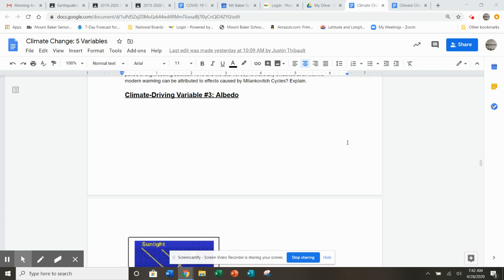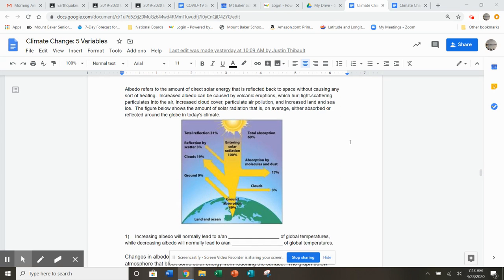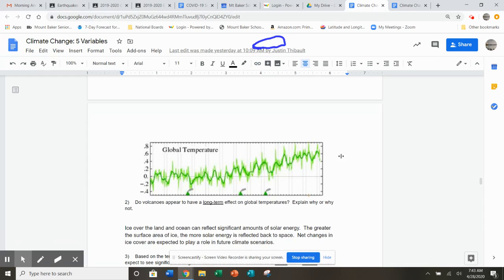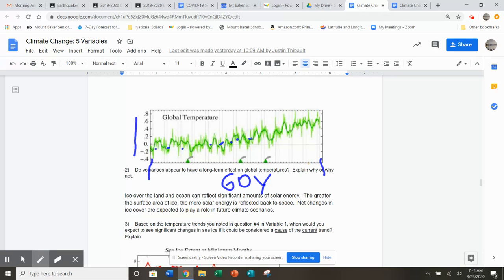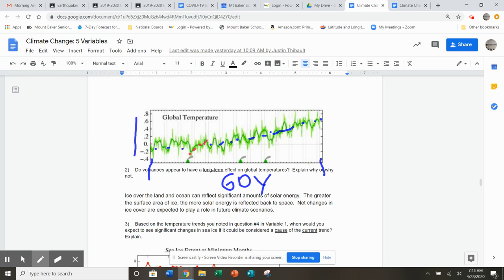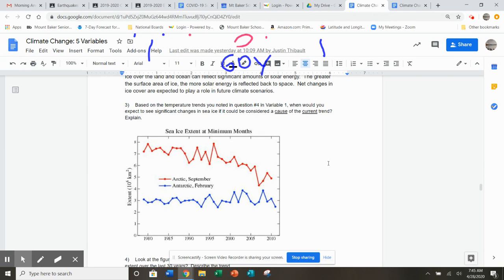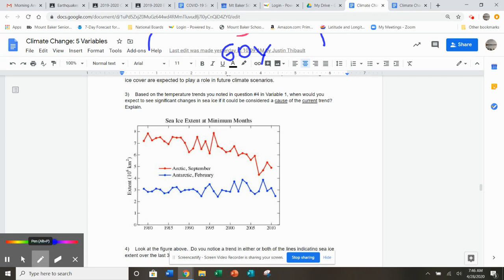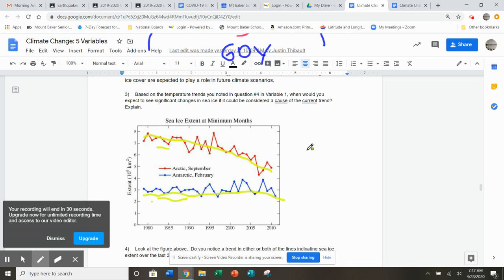Climate Variable 3 Part 1